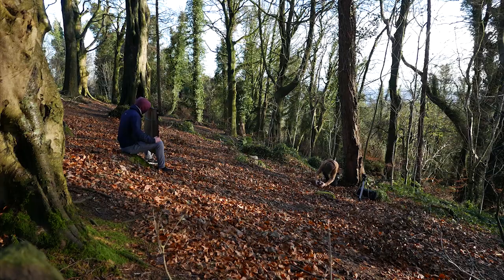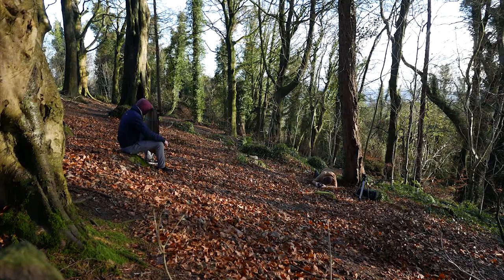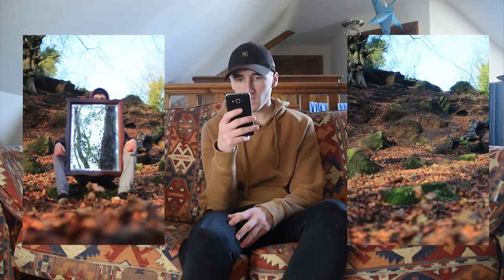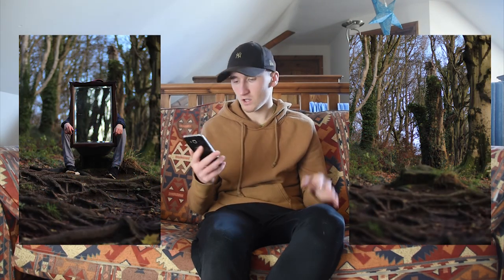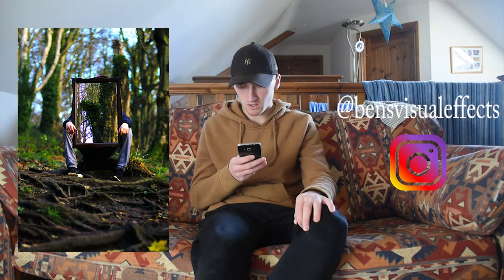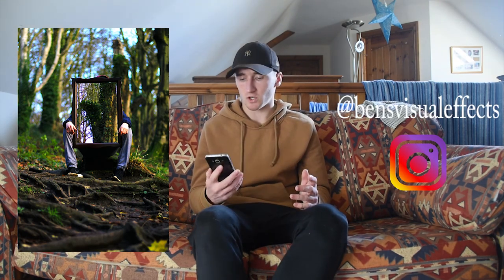First Time Trying Mirror Photography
Thanks for warching!!